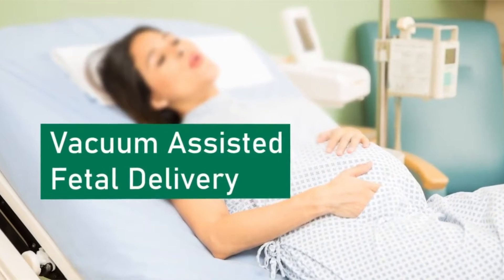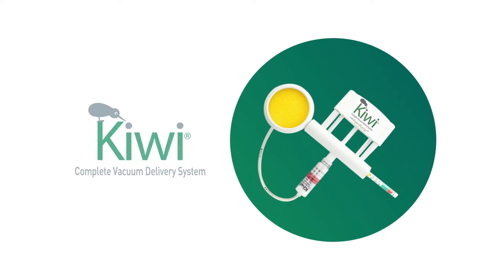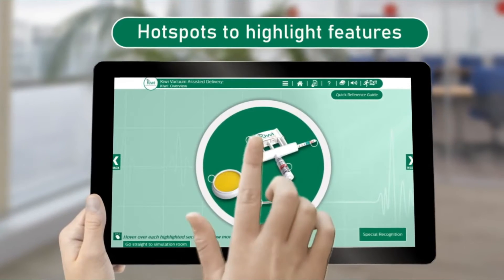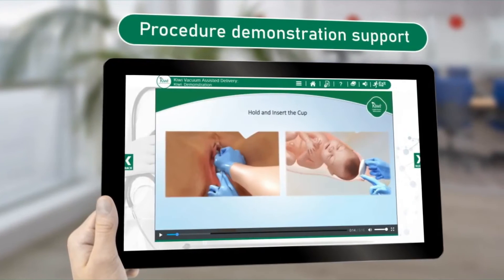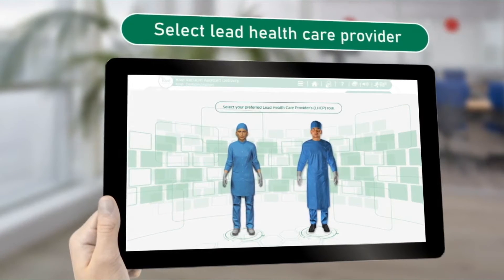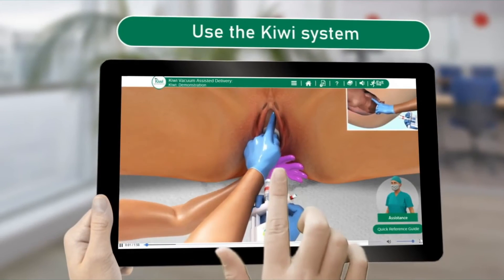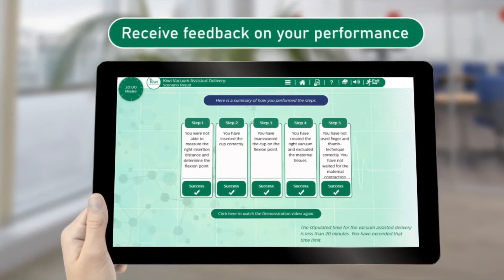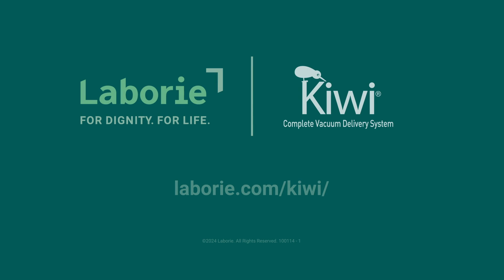Kiwi® Vacuum-Assisted Delivery E-Simulation Overview | 1-Minute Guide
Watch this 1-minute video highlighting the new Kiwi Vacuum-Assisted Delivery E-Simulation! This interactive tool allows you to:

• Learn the 5-step technique for Kiwi vacuum-assisted delivery.
• Practice on 6 different fetal positions, including cesarean section.
• Receive immediate performance feedback.

Click here for more information and free access to the Kiwi E-Simulation